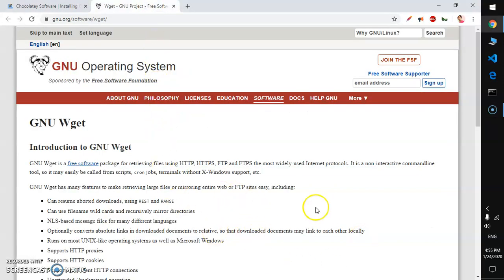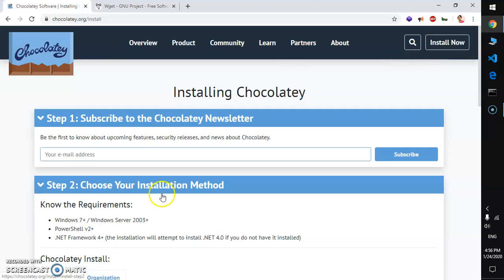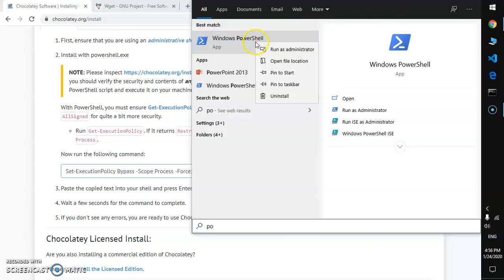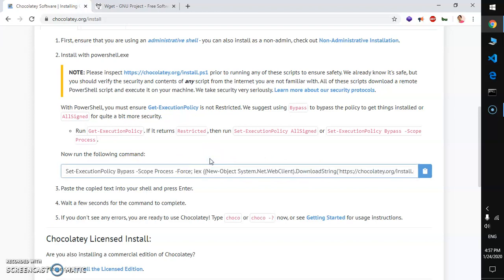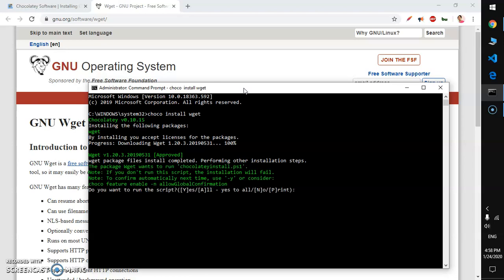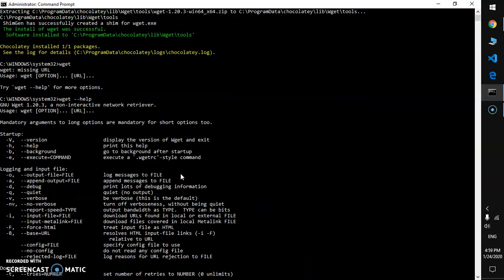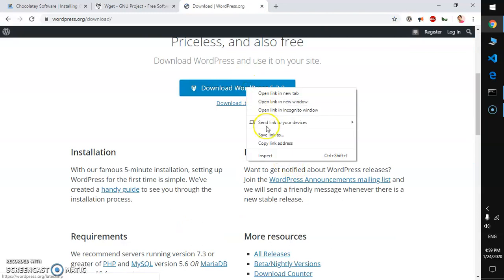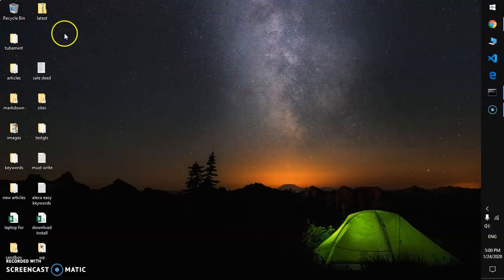How to Install wget on Windows 10/8/7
How to install GNU wget on Windows 10/8/7

Start Blogging today! Instagram & twitter @tubemint